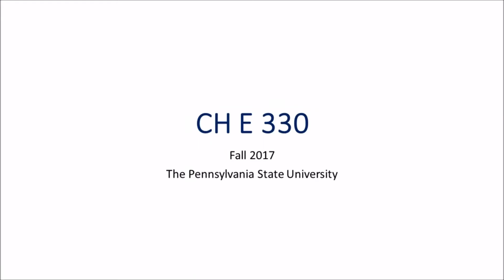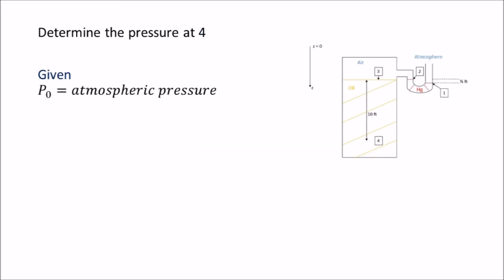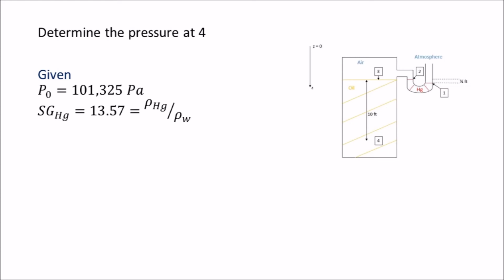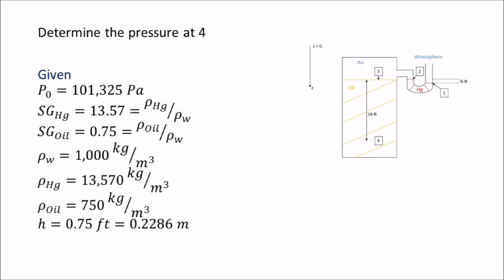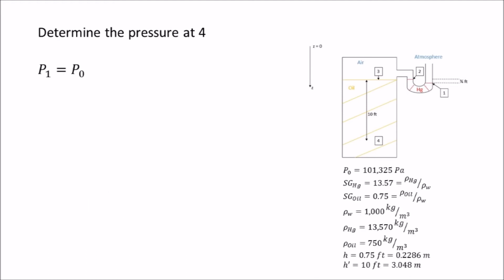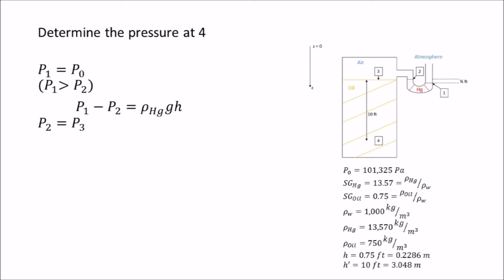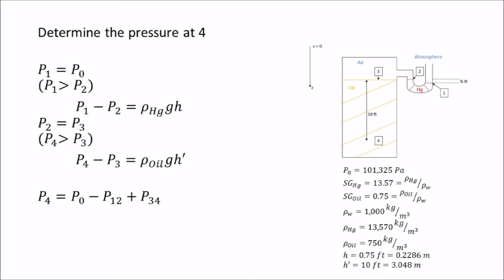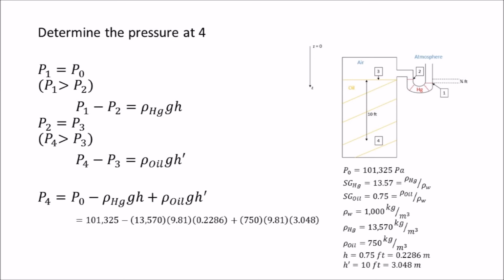Statics (Example 5) | PSU CH E 330